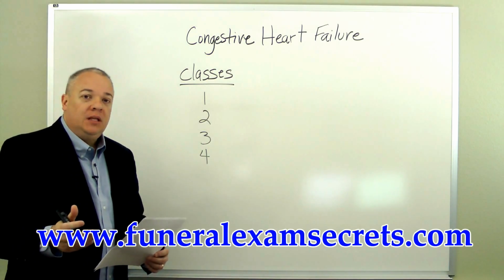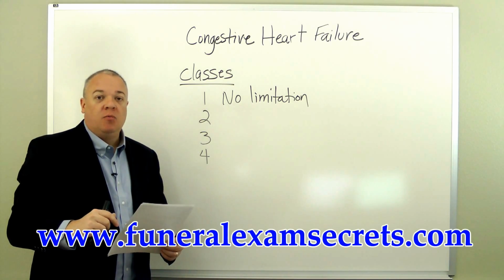Funeral Service Test Tips Congestive Heart Failure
Relying on the right study materials is absolutely essential for success on the Funeral Service test. What you see in the video is only a tiny sample of the high quality prep materials in our Funeral Service study guide.

Get everything you need for Funeral Service success in our study guide. Take advantage of practice tests, and helpful study techniques to achieve your goal of passing your Funeral Service Exam!

"How to Pass the National Board Examination (NBE) and State Board Examination (SBE), using our easy step-by-step Funeral Service Test study guide, without weeks and months of endless studying..."

►Funeral Service Exam Secrets Study Guide: Funeral Service Test Review for the Funeral Service National Board Exam